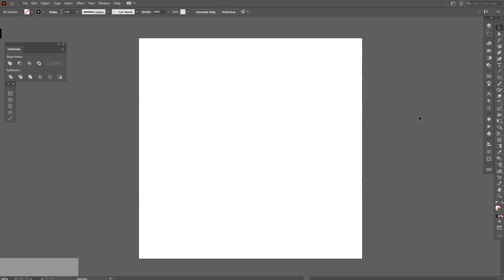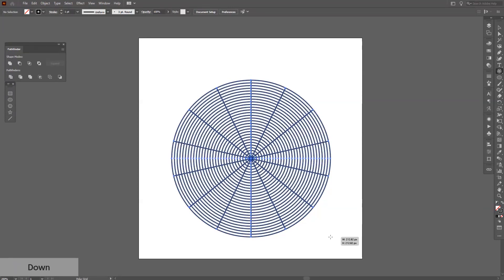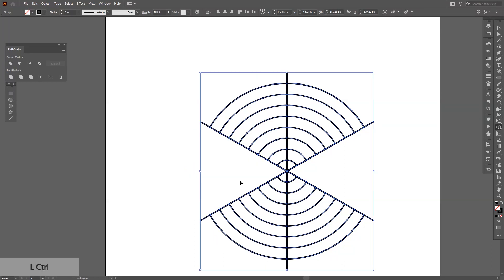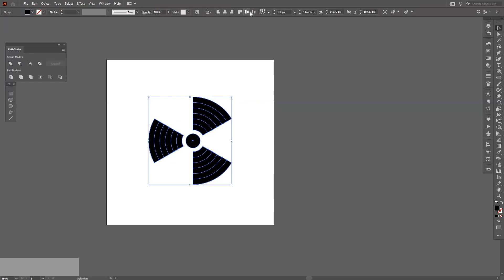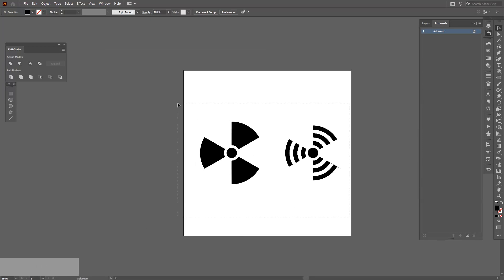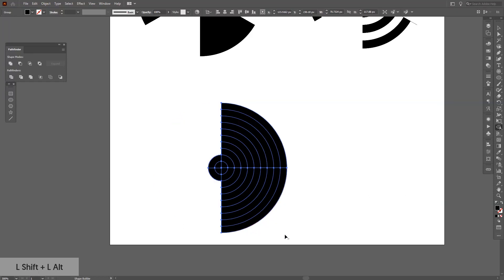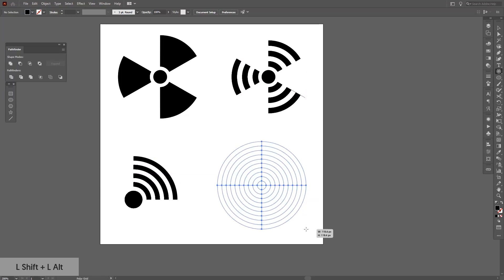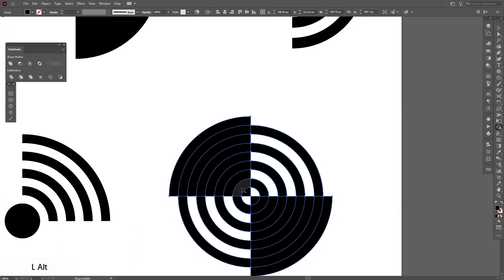How to Use Polar Grid Tool | Adobe Illustrator Tutorials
Quick and easy trick on the new tool (or old) Polar Grid Tool. This thing is really flexible and you can make a lot of stuff depending on how creative you are.